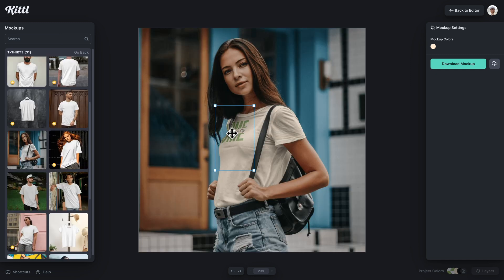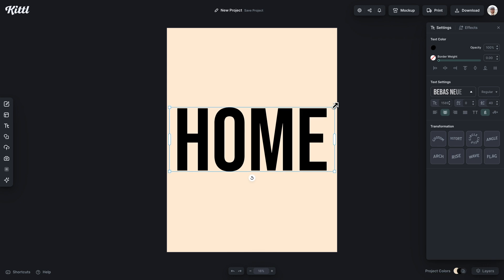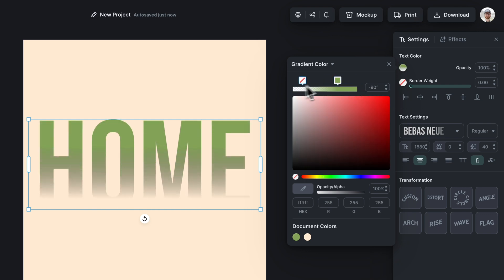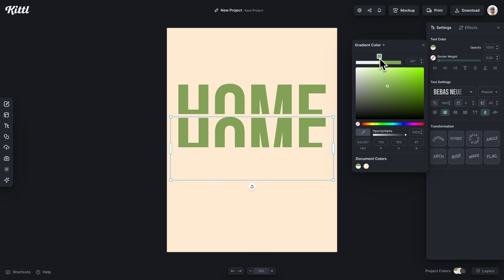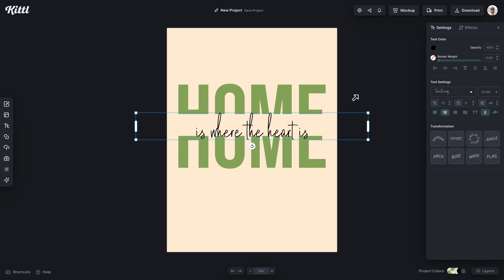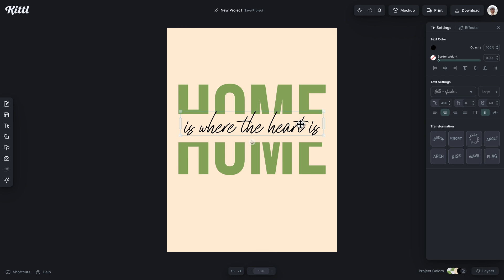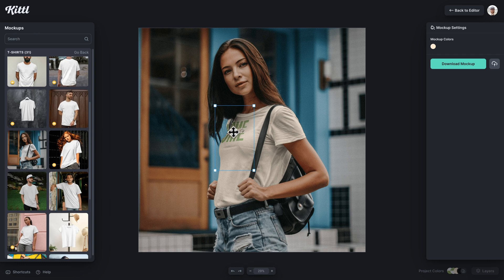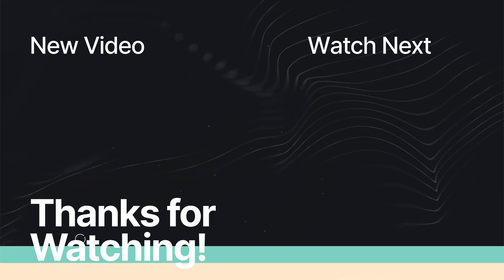This Mixed Font Design Makes Thousands On Etsy! (Kittl Text Tutorial)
Have you ever noticed t-shirts, or merch, or other goods that have this split text with a different style of text in the middle? Well in this video, we are going to show you exactly how to make your own split mixed font design in Kittl! This style is always trending on marketplaces like Etsy and Amazon, and can also commonly be found in home goods stores or boutiques. So give this a quick watch and then learn how to do it!

🕰️ Timestamps For This Video:
0:00 Making A Mixed Split Font Design
0:45 How To Split Text
1:45 Finding A Tall Script Font